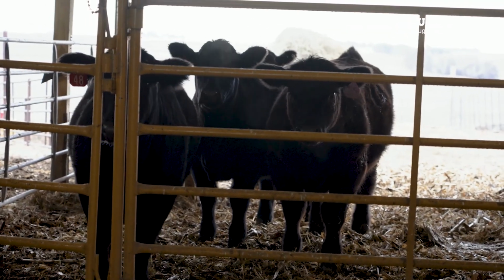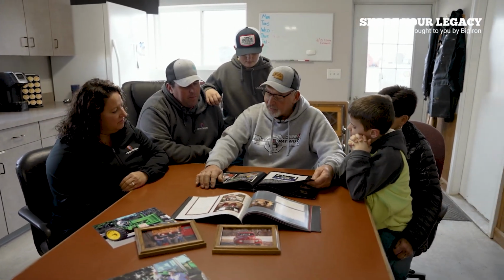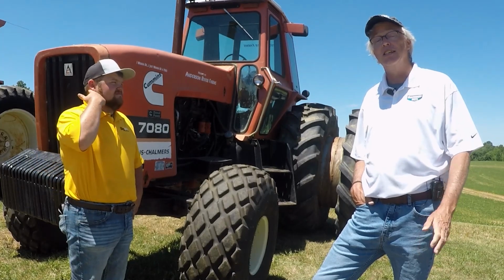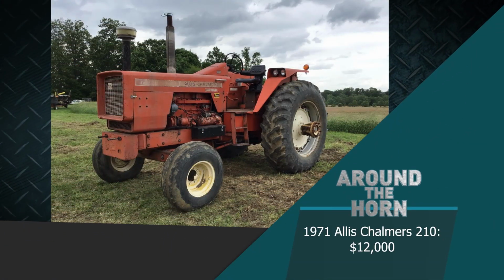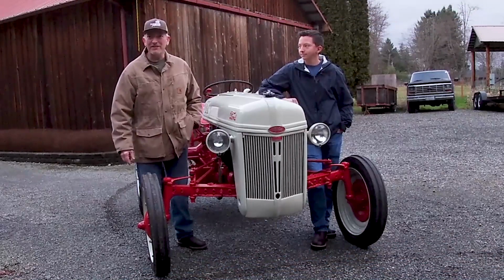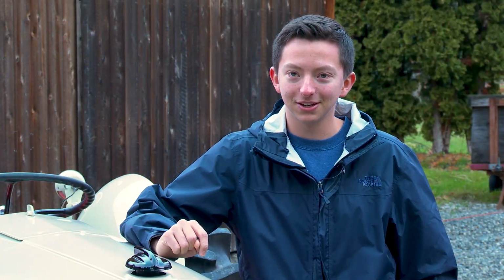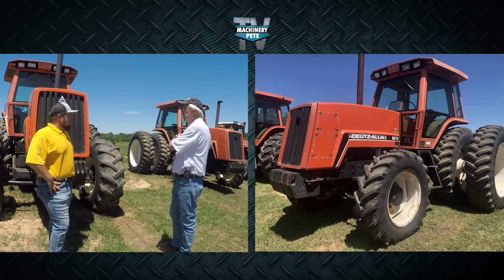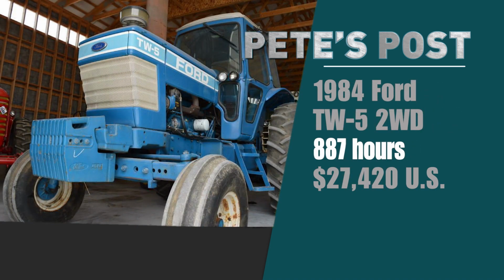Machinery Pete TV: March 25, 2023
We feature more choice Allis Chalmers equipment from Big Iron - it doesn't get better than a pair of 8070 tractors with sequential serial numbers.

Hosted by Greg Peterson (aka “Machinery Pete”), the most trusted name in farm equipment, Machinery Pete TV brings to life the fascinating world of machinery – both new and used.  Along with up-to-the-minute industry headlines, “Machinery Pete TV” goes on the road to visit innovative dealerships, plus it gives viewers an inside look at some of the most talked about auctions across farm country.